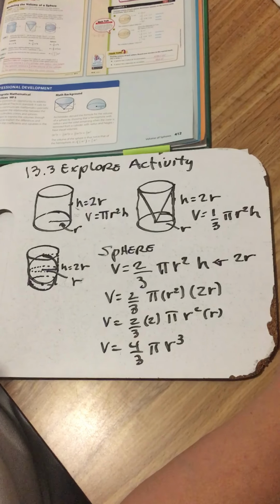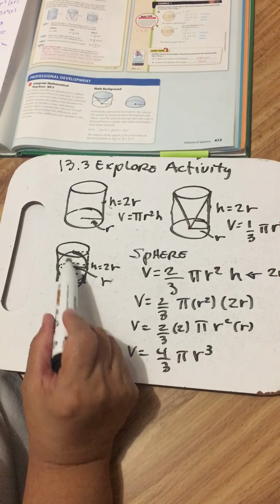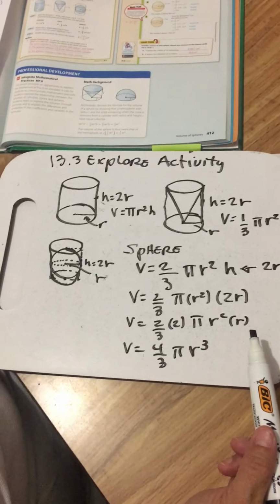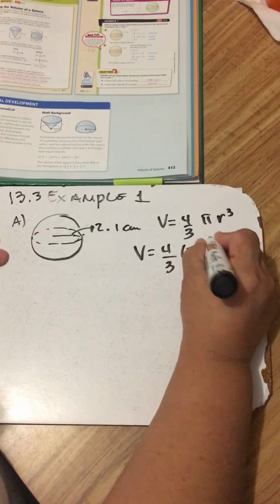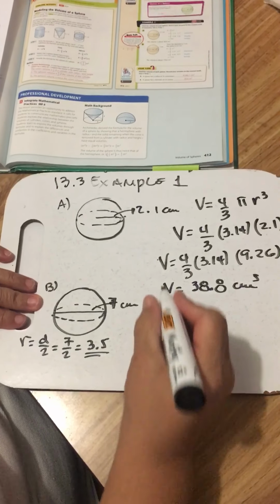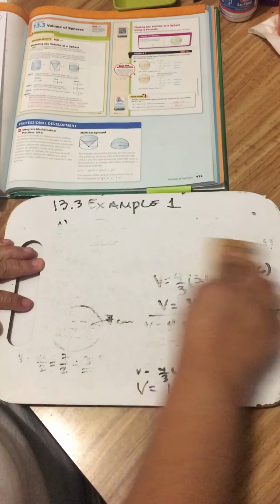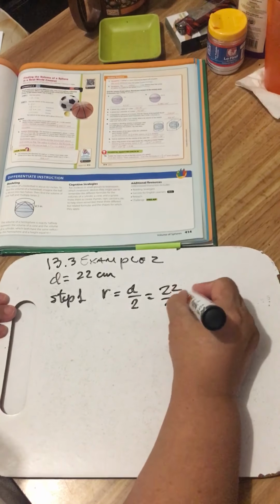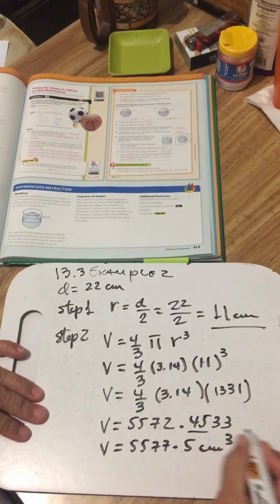13.3 math 8th